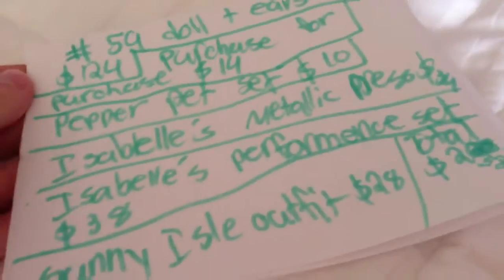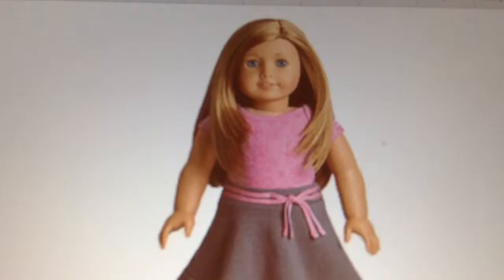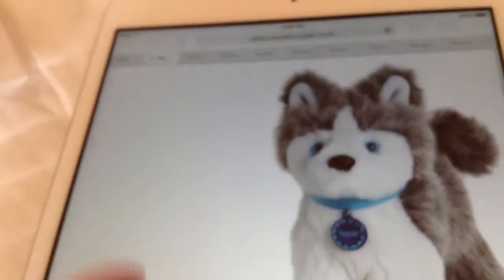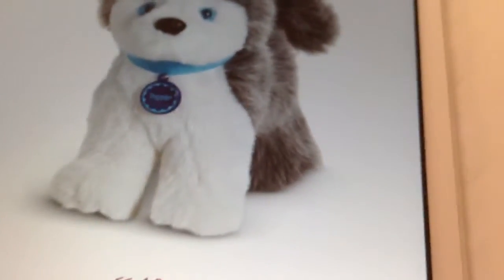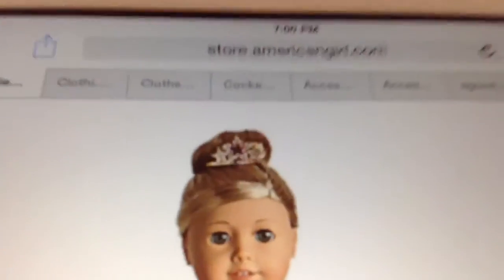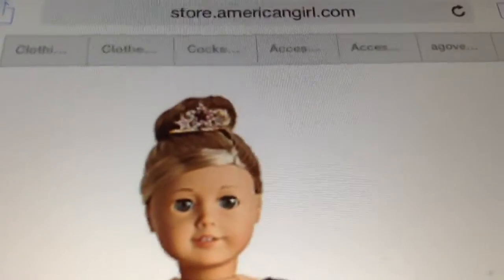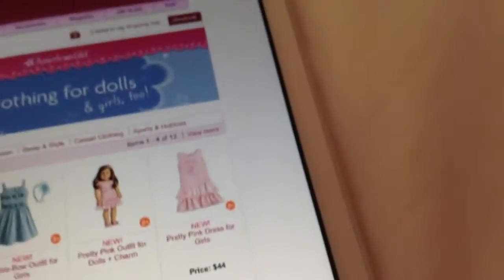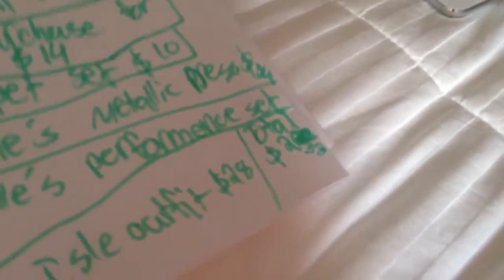What I am Getting at the AG Place Chicago!!!